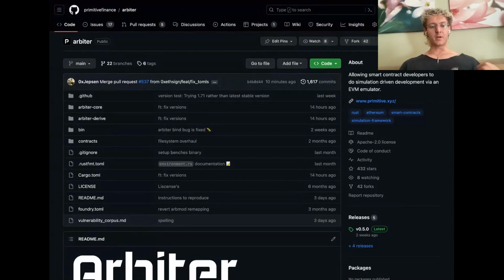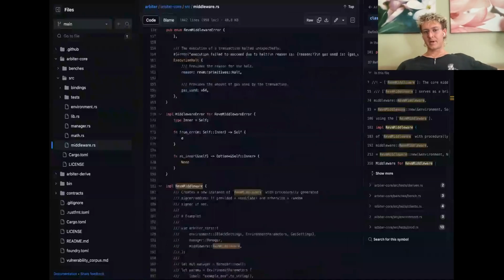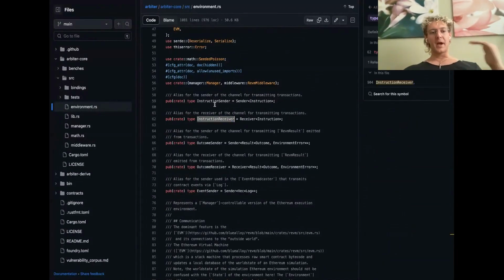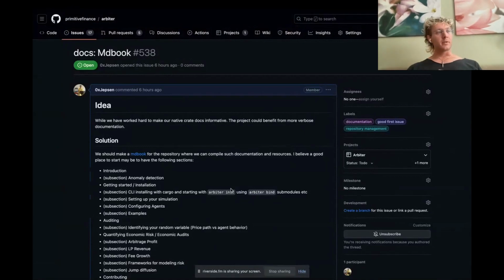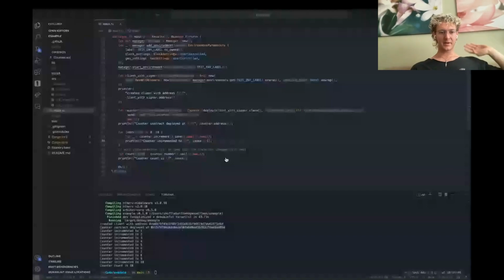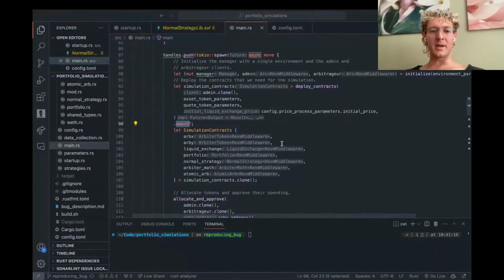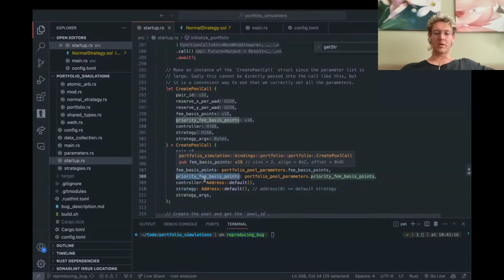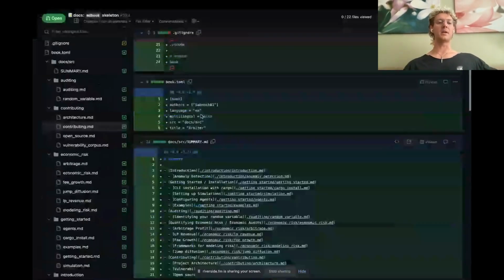Push & Pop #16 - Jepsen - Arbiter